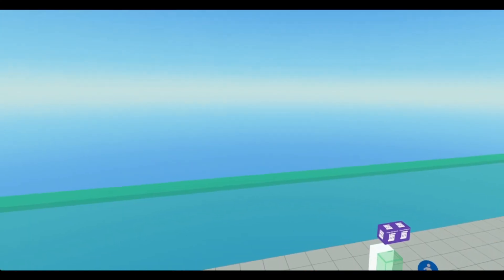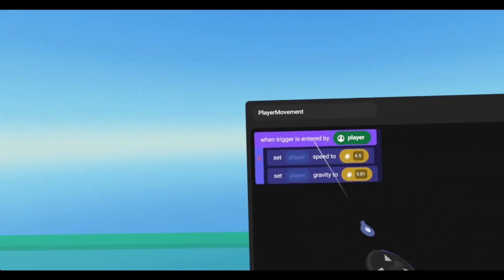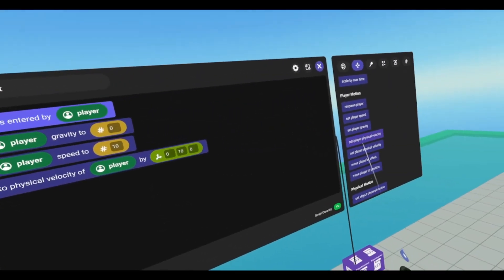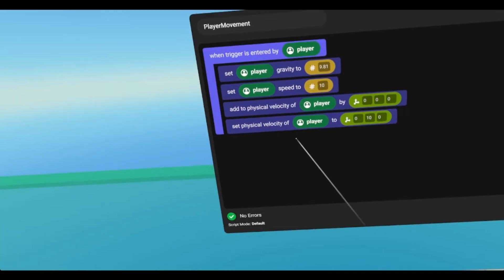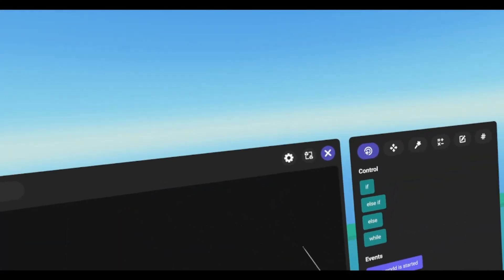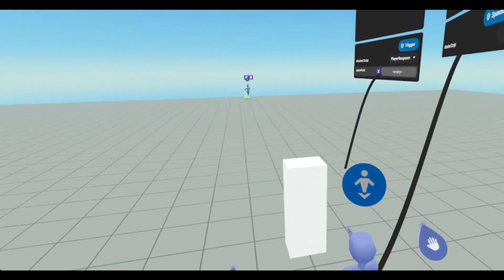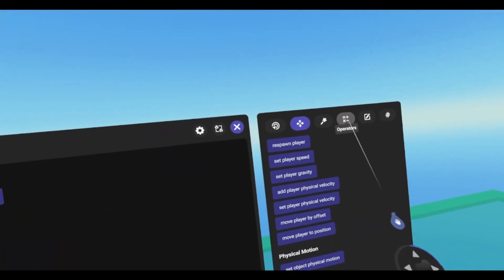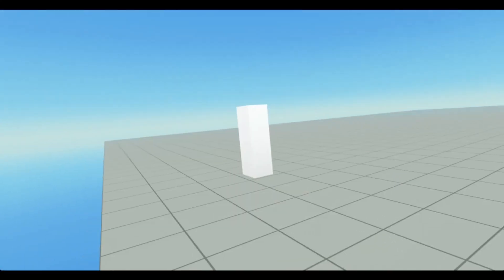Player Motion, A Horizon Worlds Tutorial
In this video I cover the player motion code blocks how to use them in Horizon Worlds.